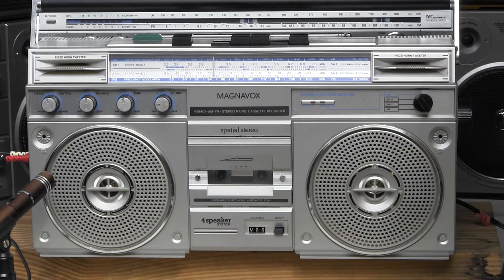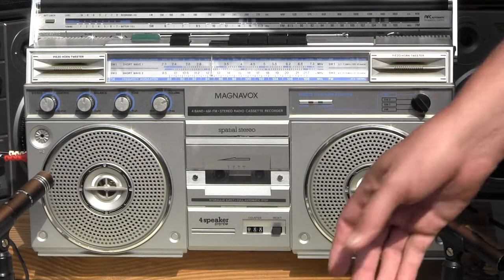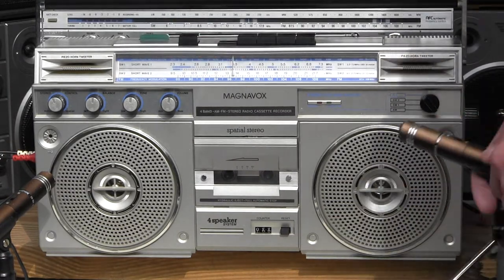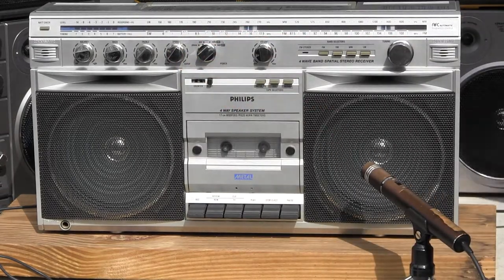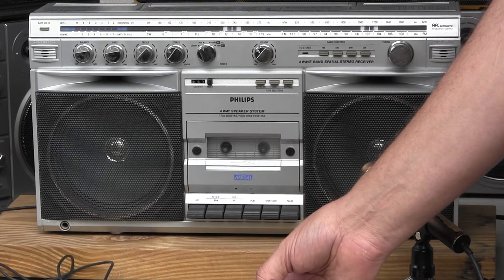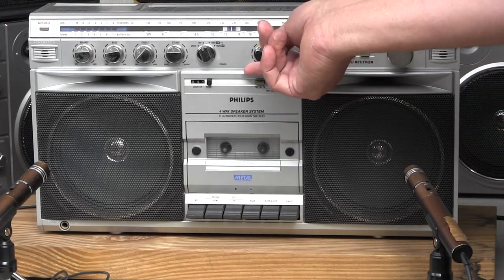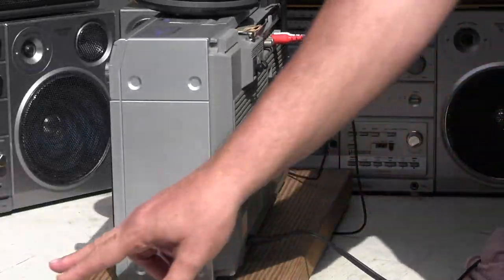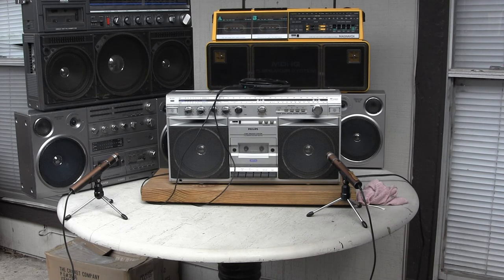Philips D8514 Powerplay Machine D8323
forgot to play a cassette in either boombox, no tape play